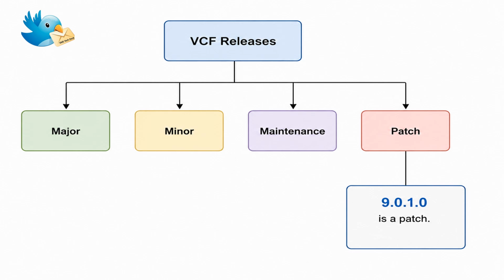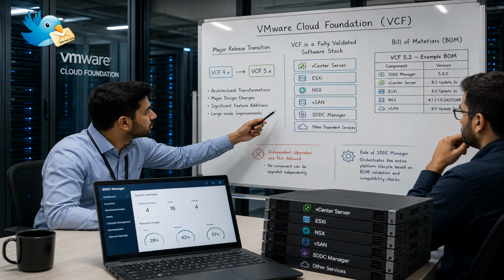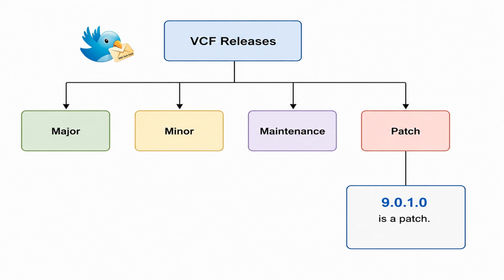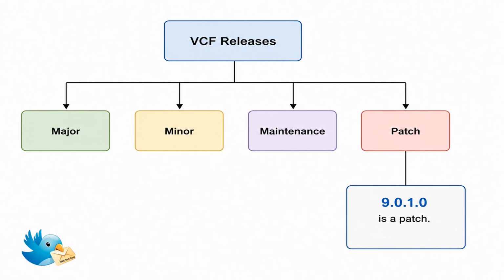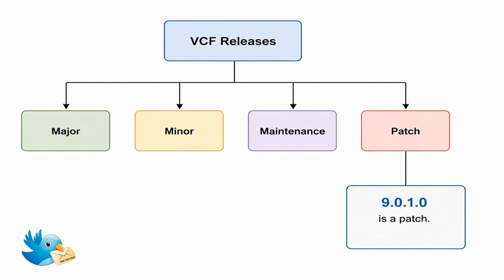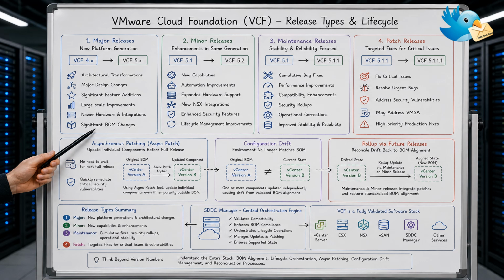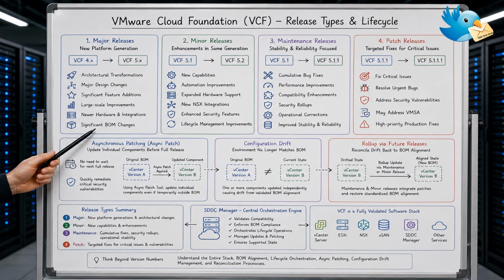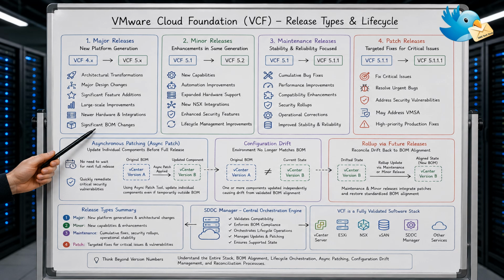VMware Cloud Foundation 9 Training | VCF Release | Major Minor Maintenance Patch | Class 33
Welcome to VMware Cloud Foundation (VCF) Class 33.

In this session, we deeply discuss the complete VCF release lifecycle model and versioning structure used inside VMware Cloud Foundation environments.

This class explains how VMware categorizes VCF releases into Major, Minor, Maintenance, and Patch releases, along with real-world operational concepts like BOM validation, Async Patching, Configuration Drift, and Lifecycle Reconciliation.

Topics Covered in This Class:

✔ Understanding VCF Versioning Logic
✔ Major Releases in VCF
✔ Minor Releases in VCF
✔ Maintenance Releases in VCF
✔ Patch Releases in VCF
✔ VCF Bill of Materials (BOM)
✔ Why BOM is Critical in VMware Cloud Foundation
✔ SDDC Manager Lifecycle Orchestration
✔ Async Patching in VCF
✔ VMware Security Advisory (VMSA) Updates
✔ Configuration Drift Explained
✔ Rollup Updates & BOM Reconciliation
✔ Full Stack Lifecycle Management Concepts
✔ Real Production-Level VCF Upgrade Understanding

Versioning Structure Discussed:

X.Y.Z.P

X → Major Release
Y → Minor Release
Z → Maintenance Release
P → Patch Release

Examples Covered:

VCF 4.x → 5.x
VCF 5.1 → 5.2
VCF 5.1.1
VCF 5.1.1.1
VCF 9.0.1.0

This class is highly useful for:

• VMware Administrators
• VCF Administrators
• VMware Architects
• NSX Engineers
• vSphere Engineers
• Students preparing for VMware Cloud Foundation environments